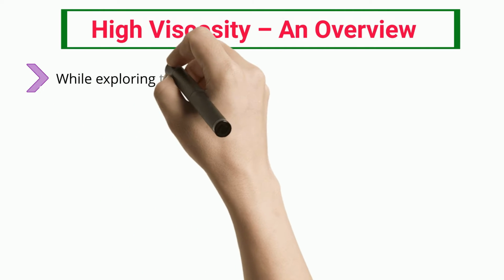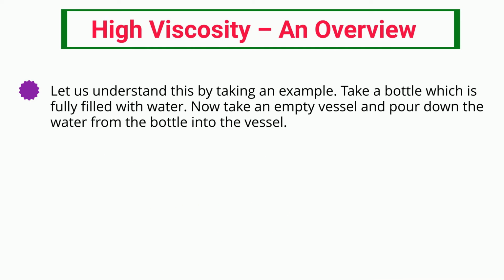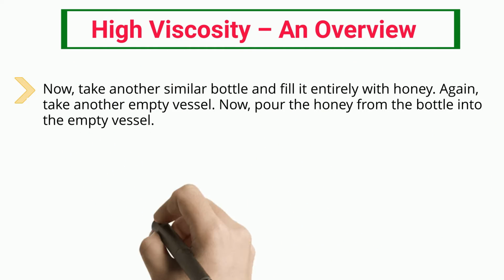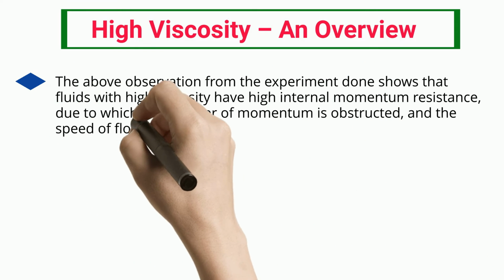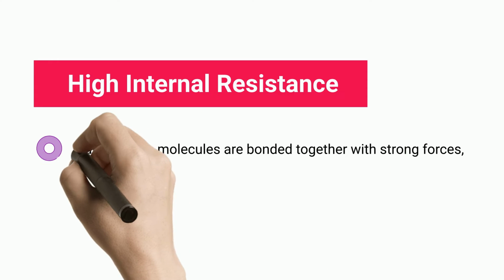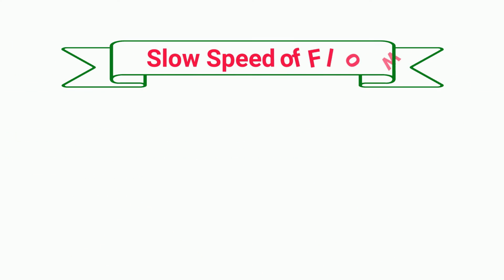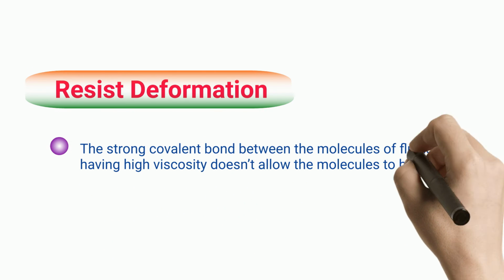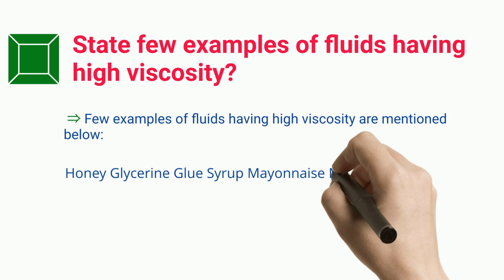What is High Viscosity: Critical Facts